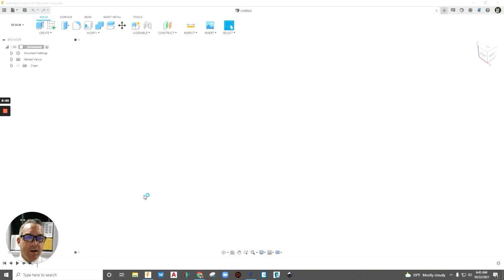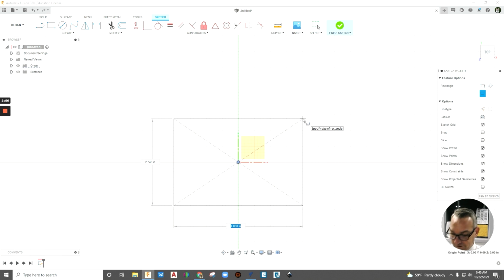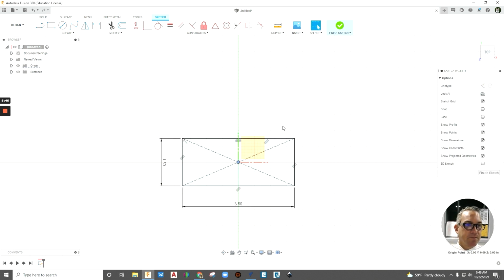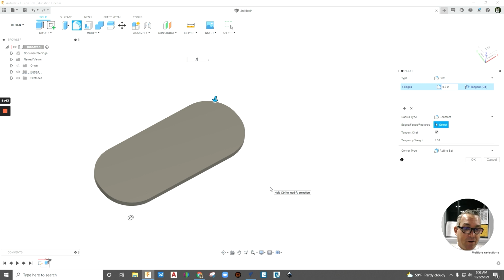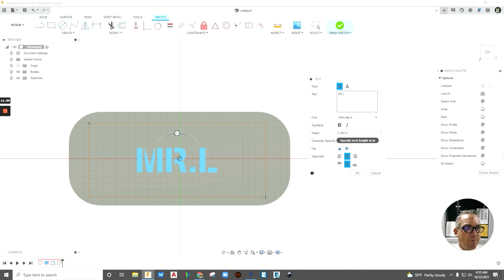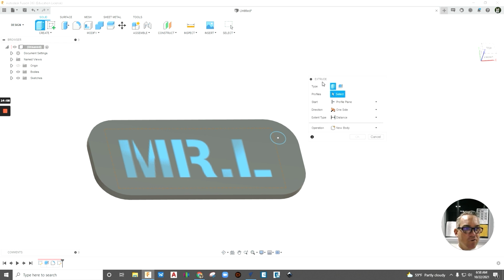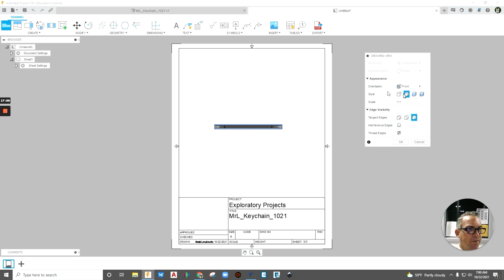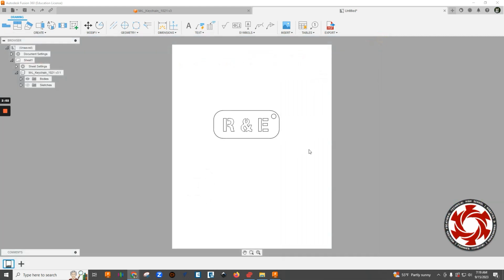Exploratory Keychain 23-24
Follow along in the video and create the keychain using Fusion 360. We will then lasercut the keychain using our Epilog Fusion Pro 48. If you finish early, work on our next tutorial - creating a LEGO block